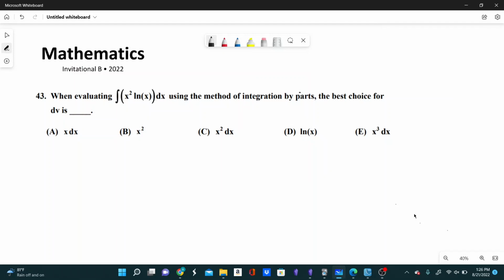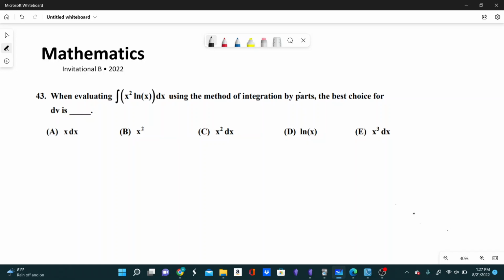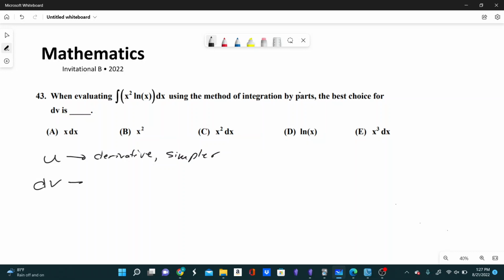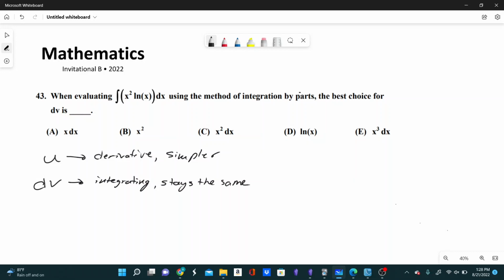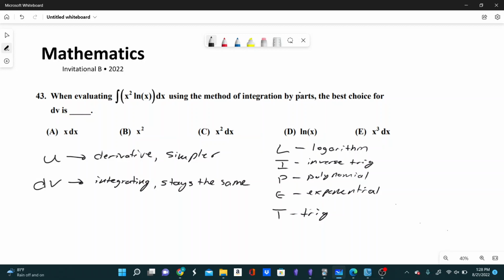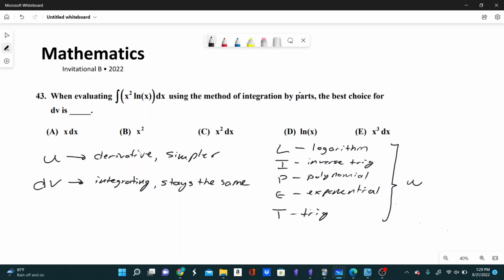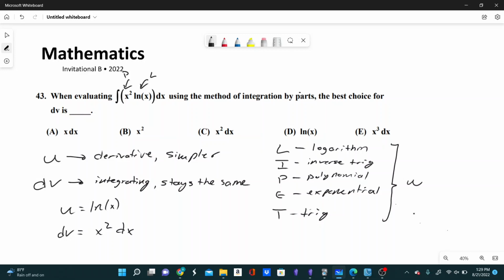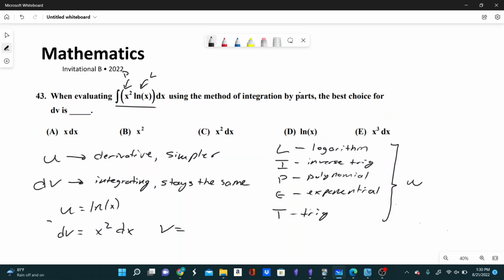2022 UIL B Math #43